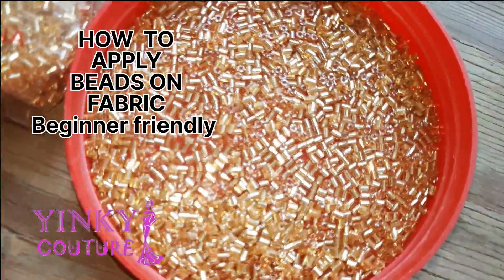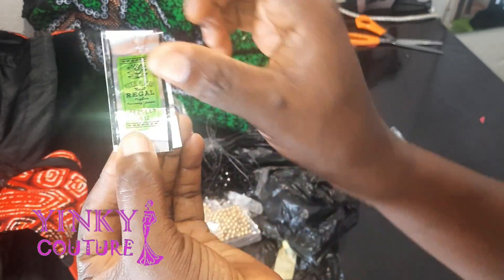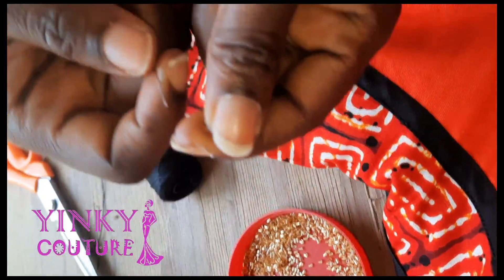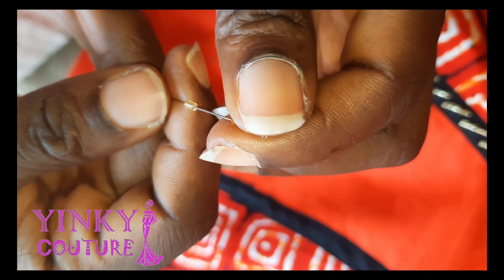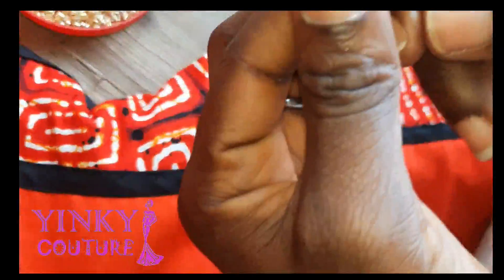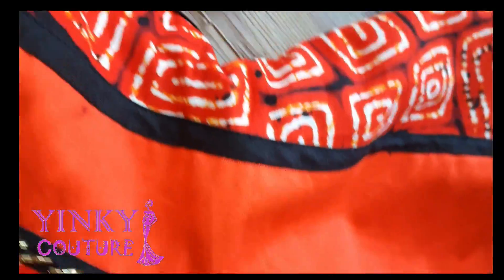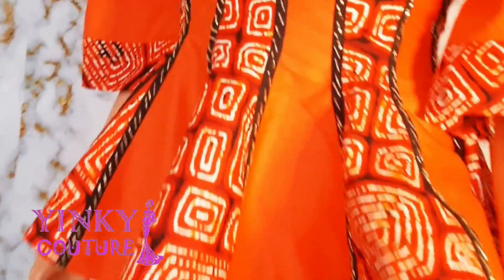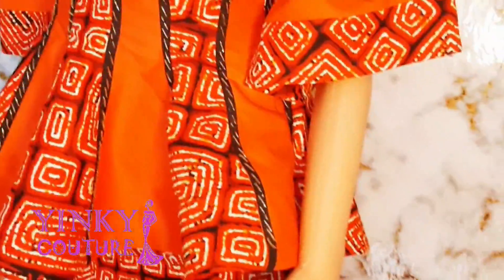SIMPLE BEADING TUTORIAL ON A BLOUSE/ BEGINNER FRIENDLY BEADING WORK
Here is a BEADING TUTORIAL on a blouse, it's a very simple  and easy  to  understand  tutorial for everyone even if you don't have any  beading knowledge